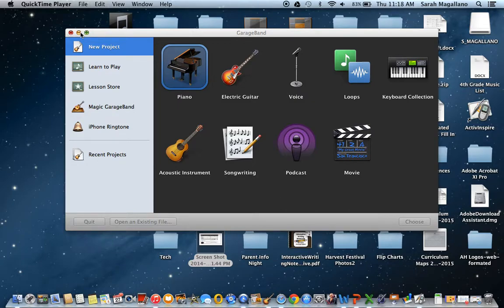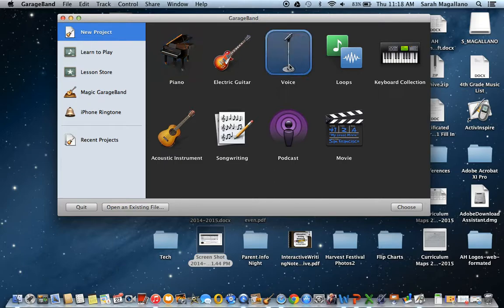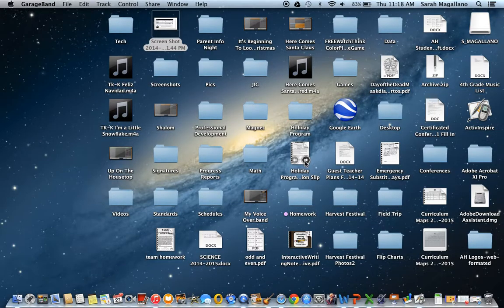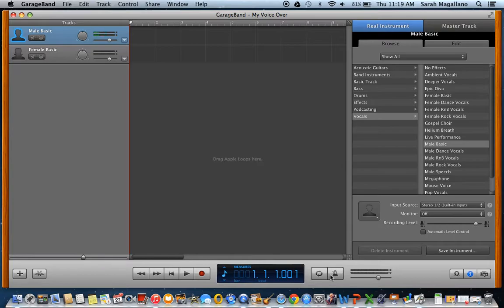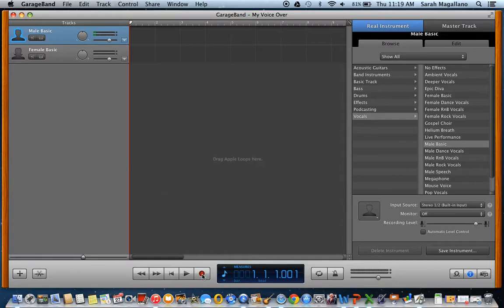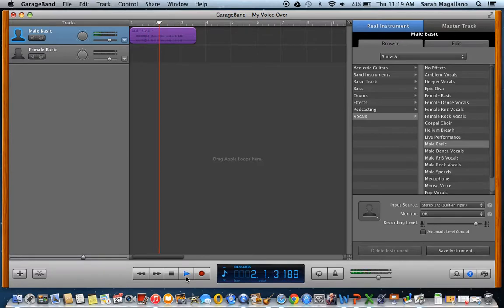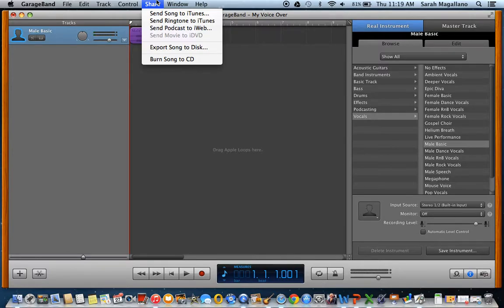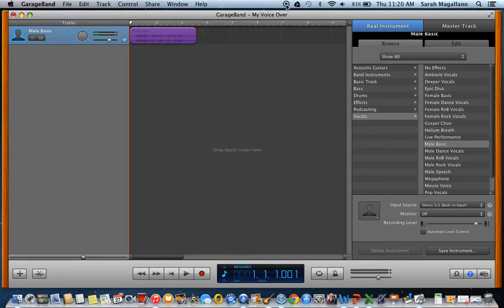How To Record a Voice Over Using Garage Band (Mac)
This video tutorial shows you how to record a voice over using Garage Band (on a Mac).